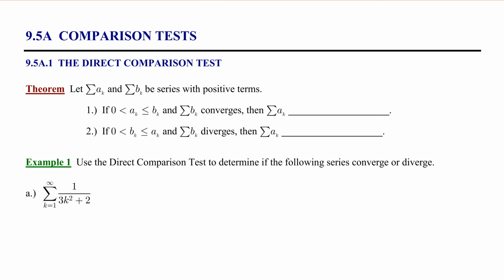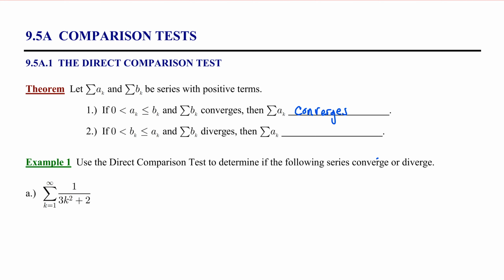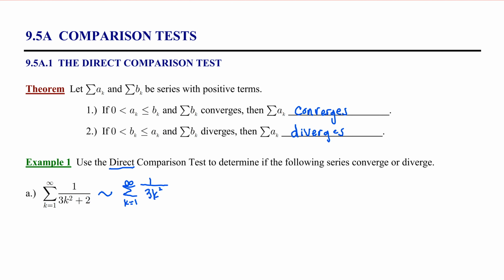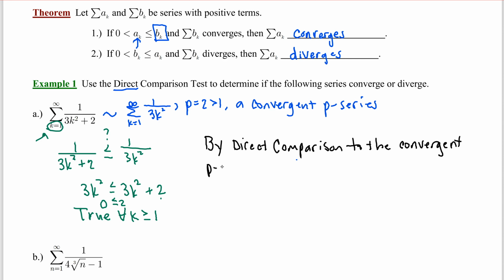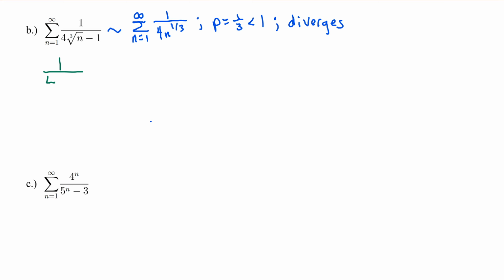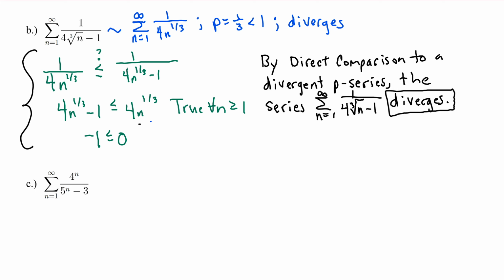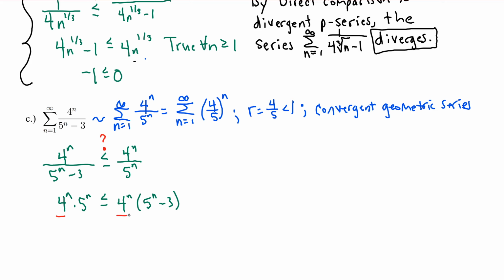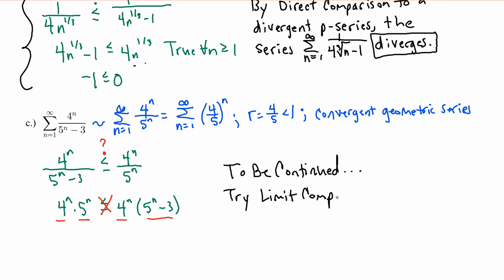10.5.1 Direct Comparison Test